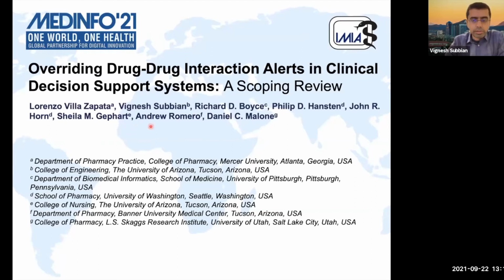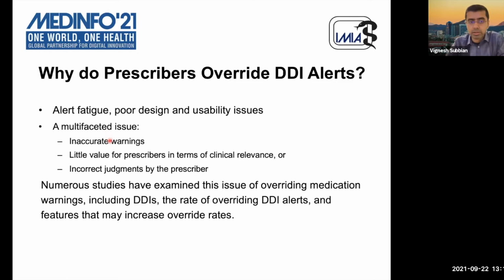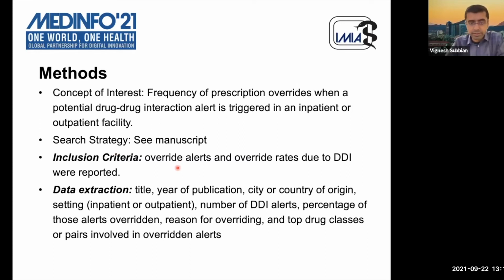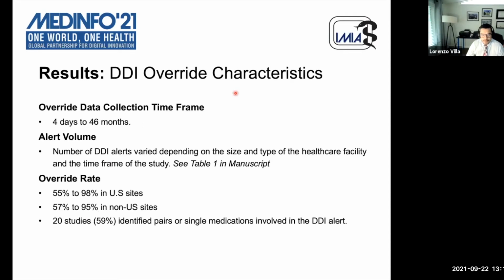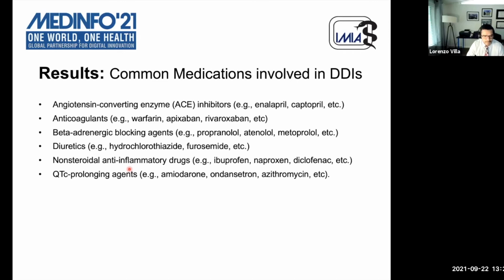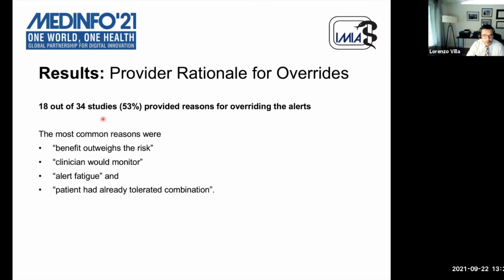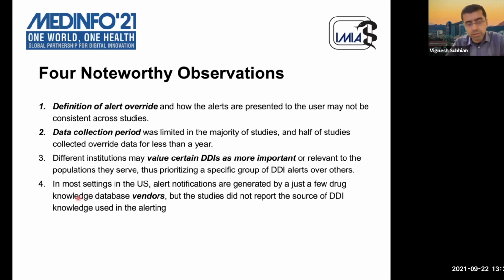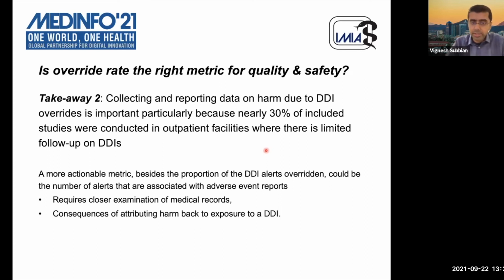202 Paper MedInfo 2021